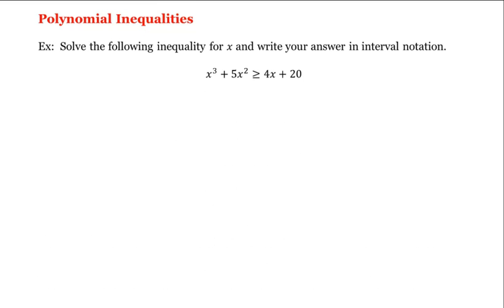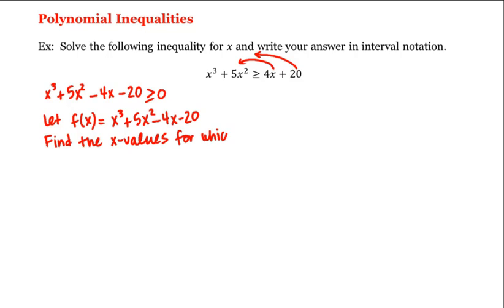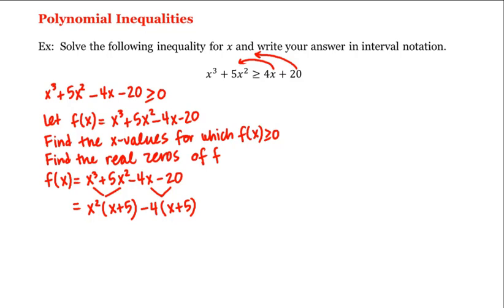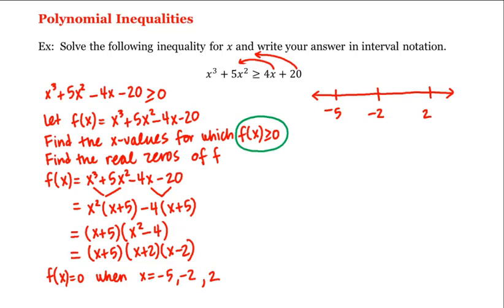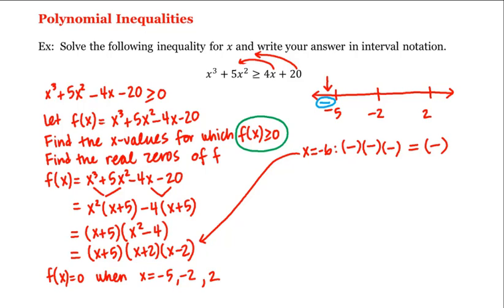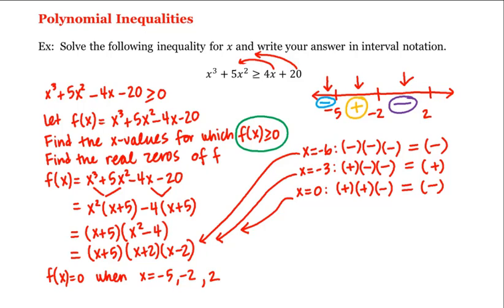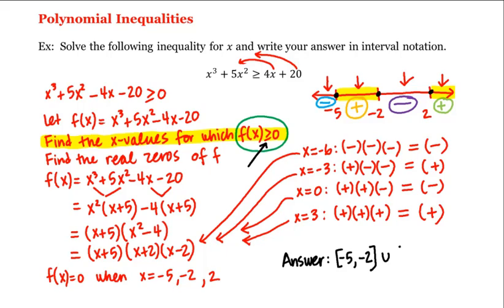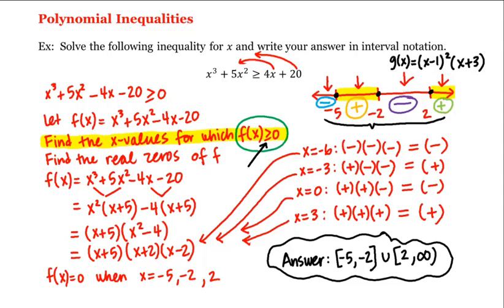Math 1A/1B. Pre-Calculus: Polynomial Inequalities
Pre-Calculus: Polynomial Inequalities
Instructor: Sarah Eichhorn, Ph.D and Rachel Lehman, Ph.D